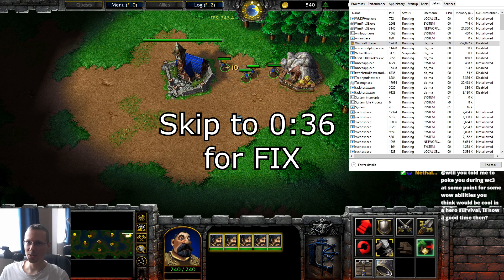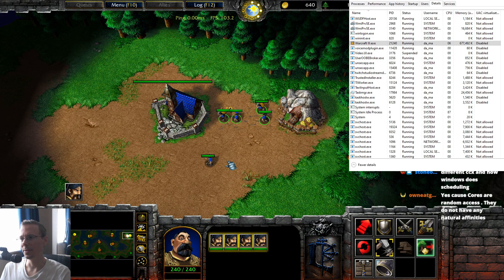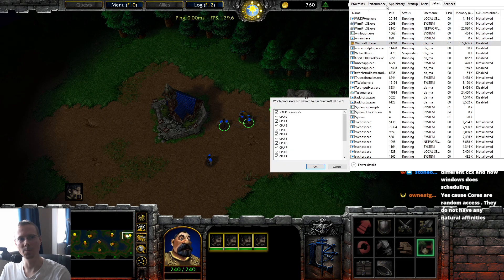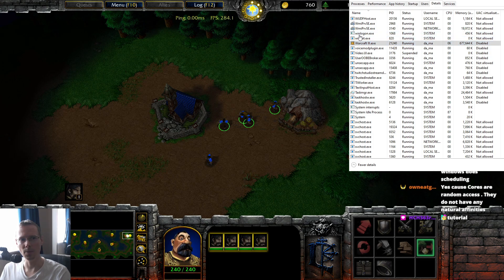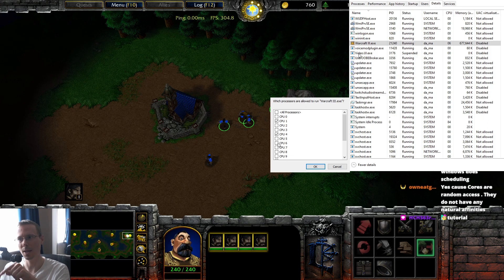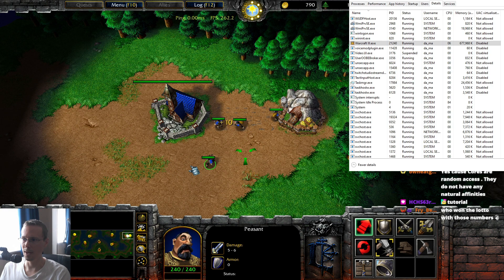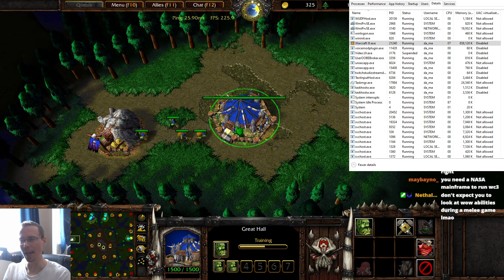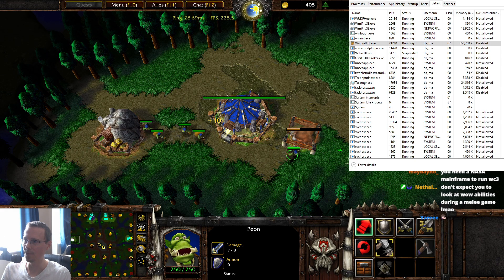How to *Fix* Framerate Drops for Warcraft 3 for AMD Users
A Guide on how to help Solve or Salve at least, the Awful Framerate issues with Warcraft 3 because Blizzard refuse to fix their own mistakes.

@Twitch.tv/wtii Tip £13.37 to Request! Thanks for Supporting!

0:00 Introduction
0:36 Fix